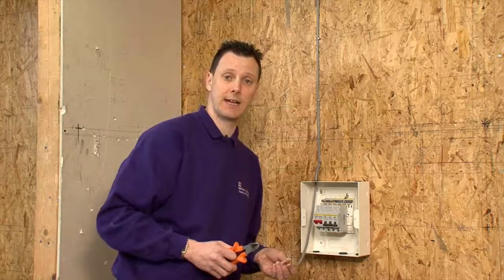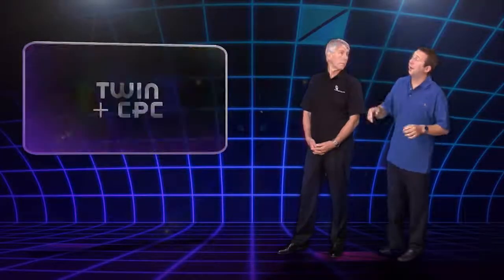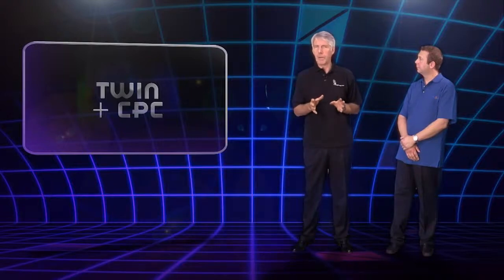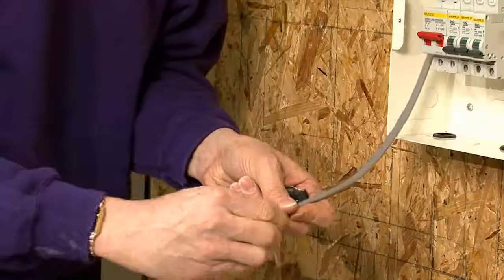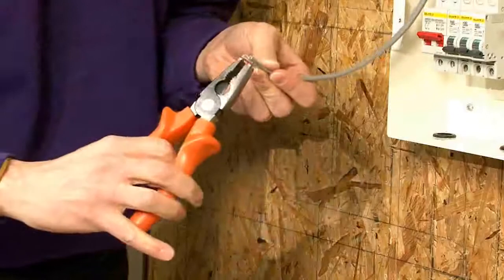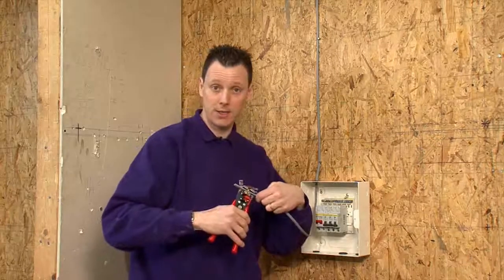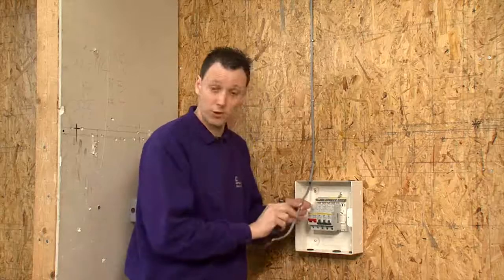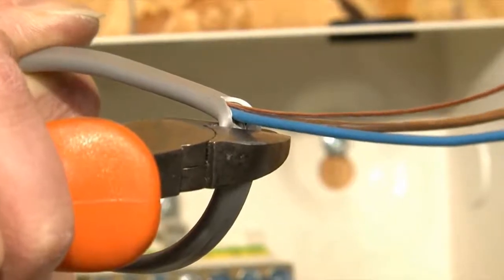The Practical Skills Series : Cable Termination - Twin & CPC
In our brand new 'Practical Skills' series, we first look at Cable Termination.

Mark Longley, from Central Sussex College, looks at terminating twin and CPC cable. With an introduction by Dave Austin and Elecsa's Gary Parker.